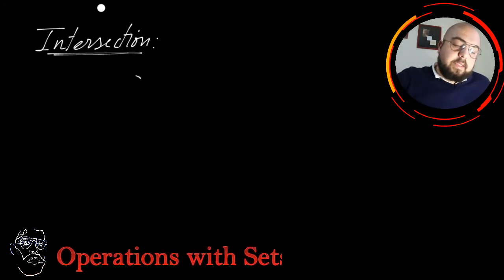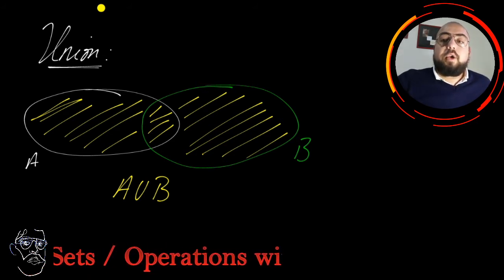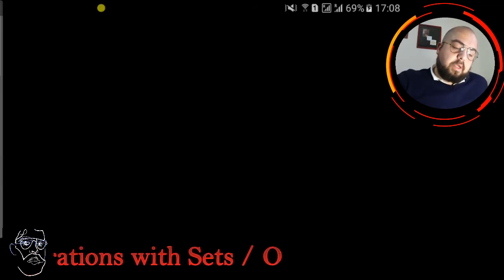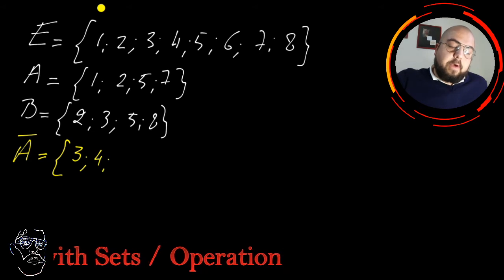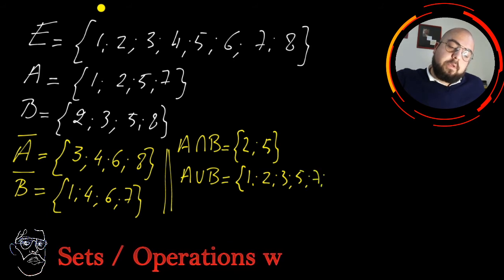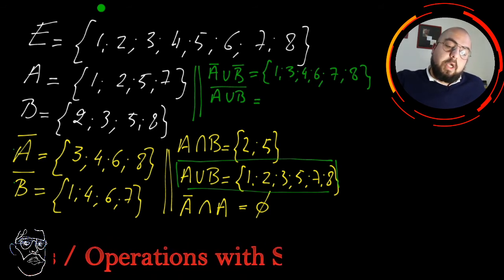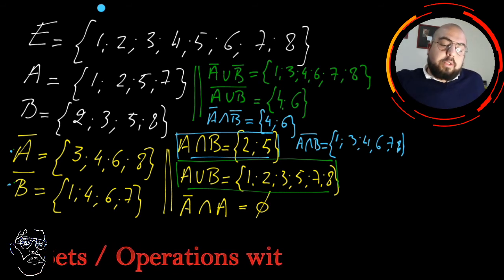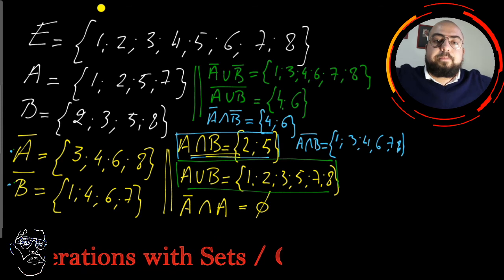Operations with Sets | Algebra | Pros-tutor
In this video you will learn the different operations related to sets such as intersection - union - complement.